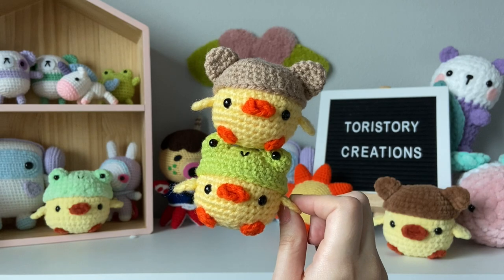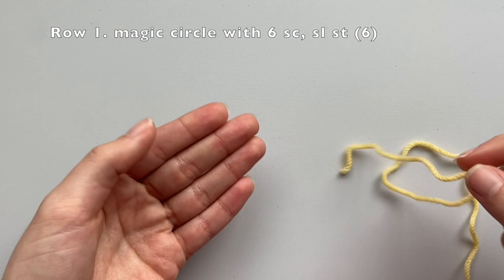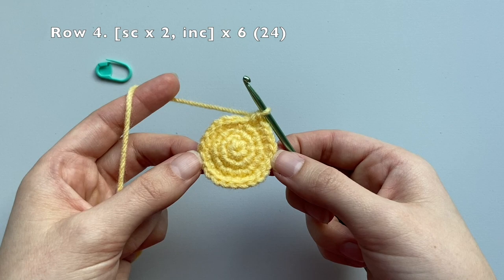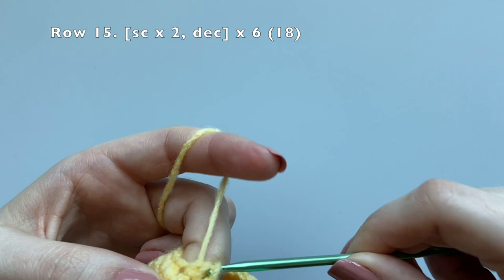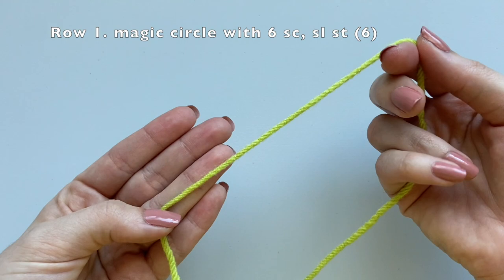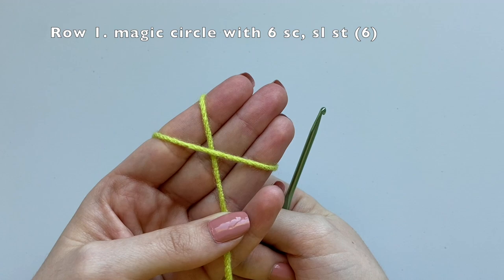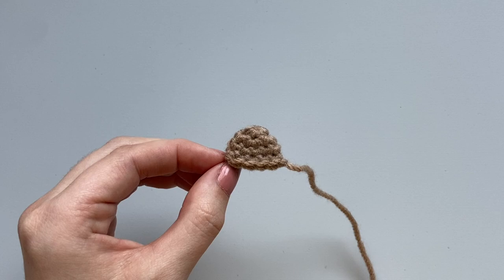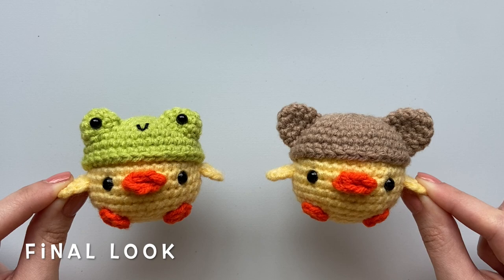How to Crochet a Duck with Frog & Bear Hats | Right Handed | Slow Amigurumi Tutorial for Beginners 🐣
Hello friends! 🌸 I hope this tutorial will help walk you through how to crochet a cute amigurumi duck with a frog or bear animal hat! Please find the materials list below.
~ Tori

🍒 Find more content from me 🍒

Etsy Shop

🕑 Timestamps 🕑
Intro 0:00
Materials 2:06
Feet 4:03
Beak 12:48
Wings 19:13
Body 28:45
Sewing Duck Together 1:07:21
Hat Base 1:18:37
Sewing Frog Mouth onto Hat 1:34:29
Frog Eyes 1:38:01
Bear Ears 1:49:42
Sewing on the Hat Base 1:59:11
Sewing on the Frog Eyes 2:07:04
Sewing on the Bear Ears 2:13:26
Final Look 2:19:00

🌸 Materials 🌸
* Scissors
* Yarn needle (also called darning needle, tapestry needle, darning needle)
* Fiber Fill/Stuffing
* Yarn in colors yellow, orange, green for the frog hat, brown for the bear hat (see more details about yarn brands below)
* Crochet hook (see more details about crochet hook sizes below)
* Safety eyes (see more details about safety eye sizes below)
* (Frog hat only) Black embroidery thread
* (Optional) Sewing Pins
* (Optional) Stitch Marker

🐥 Small Duck Yarn, Safety Eyes, and Crochet Hook Sizes 🐥
* 3.25 mm Crochet hook
* Pair of 7mm safety eyes for the duck
* (Frog hat only) Pair of 6mm safety eyes
* Acrylic Yarn, size 4 worsted weight (I use the brand Impeccable Yarn by Loops and Threads from Michaels)

🐥 Larger Duck Yarn, Safety Eyes, and Crochet Hook Sizes🐥
* 5mm Crochet hook
* Pair of 10mm safety eyes for the duck

* You can also find safety eyes at Hobby Lobby, Joann Fabrics, and Amazon.

This is an original pattern by Toristory Creations. Please do not claim this pattern or any part of it as your own or republish any part of this pattern on your site or social media. You can sell the finished amigurumi made from this pattern. If possible, please mention Toristory Creations as the pattern designer, it helps me a lot!💛 I love to see finished creations made by my patterns, so please share your own versions of this with me @toristorycreations